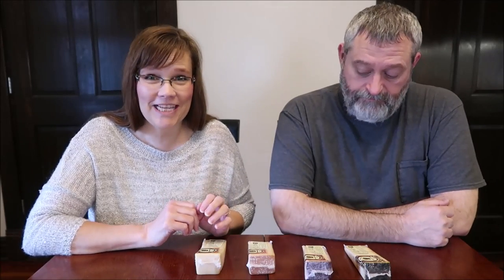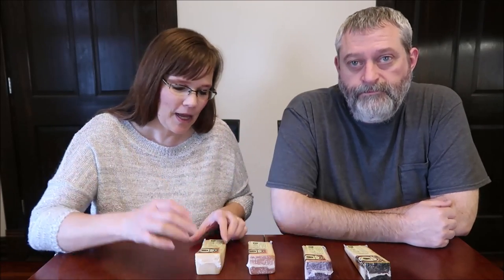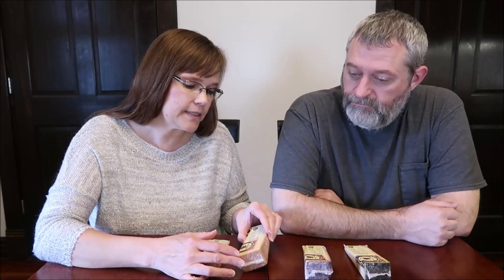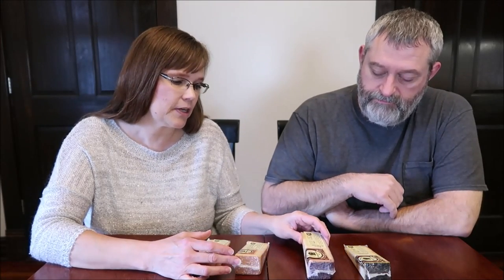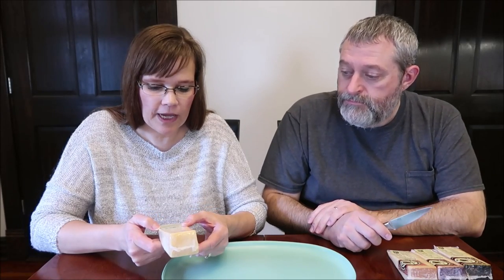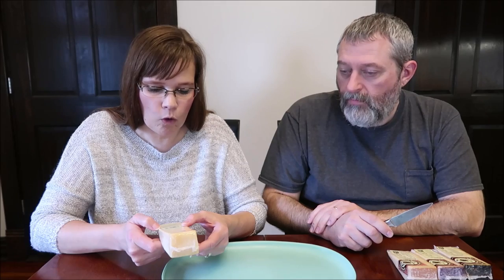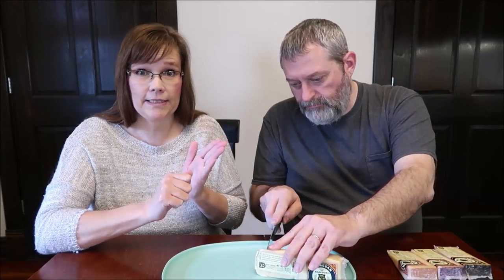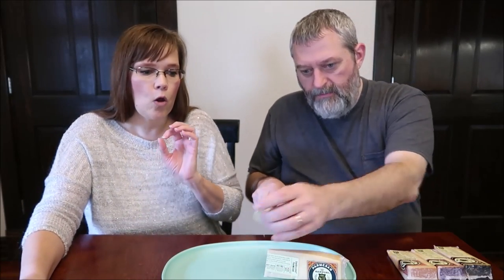Parmesan SarVecchio Cheese & Bellavitano: New Glarus Raspberry Tart Cheese, Merlot & Espresso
In this video, we are reviewing four cheeses from the Wisconsin Cheese Mart. These were handselected and bought for us by Michael in Wisconsin!
* Parmesan SarVecchio Cheese - Sartori Parmesan is an Italian style hard cheese made from cow's milk. This classic Italian style Wisconsin cheese is aged a minimum of 20 months. Full flavored, buttery, nutty, and slightly sweet, this Wisconsin Cheese has full bodied flavor in addition to a pleasing grainy texture. Highly recommended grated for pasta dishes, spaghetti sauces, pasta fillings, pasta salads, pizza and last, but not least, salad.
* Bellavitano New Glarus Raspberry Tart Cheese - The Bellavitano style, unique to Wisconsin, features a rich and creamy texture with a great, craveable taste reminiscent of an aged, premium Wisconsin Cheddar balanced by a full flavored Parmesan. This Bellavitano is then soaked in handcrafted Raspberry Tart ale to give it extra tang and a delicious zing. The combination of Cheddar and Parmesan give this Cheese a terrific texture, somewhere between creamy and rich and crunchy and granular. Created by the master cheesemakers at Sartori in Plymouth, Wisconsin, who use time-honored techniques and the highest quality milk.
* Bellavitano Merlot - This Bellavitano is then soaked Merlot to give it extra tang and a delicious Merlot flavor. The combination of Cheddar and Parmesan give this Cheese a terrific texture, somewhere between creamy and rich and crunchy and granular. Created by the master cheese makers at Sartori in Plymouth, Wisconsin, who use time-honored techniques and the highest quality milk.
* Bellavitano Espresso - This Bellavitano is hand-rubbed with freshly roasted espresso, creating a truly unique flavor, delicious for breakfast, dessert, or whenever your taste buds desire! The combination of Cheddar and Parmesan give this Cheese a terrific texture, somewhere between creamy and rich and crunchy and granular. Created by the master cheesemakers at Sartori in Plymouth, Wisconsin, who use time-honored techniques and the highest quality milk.